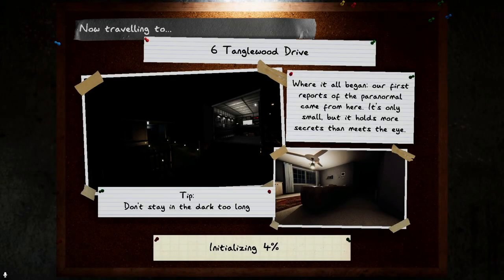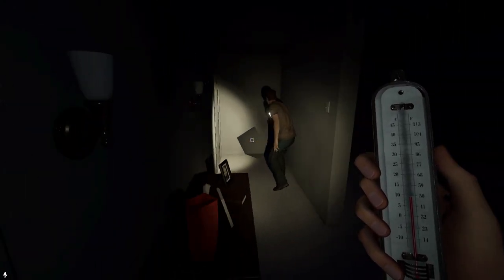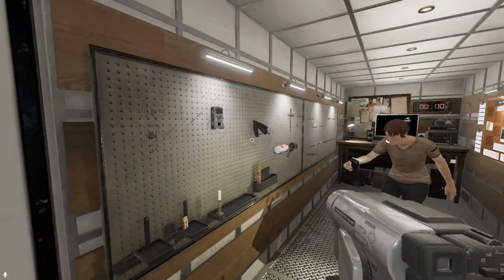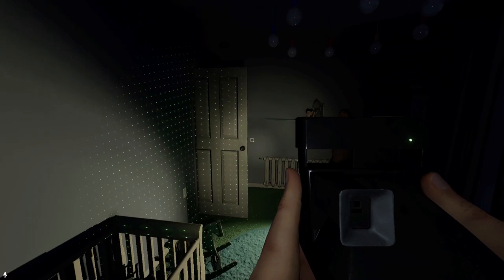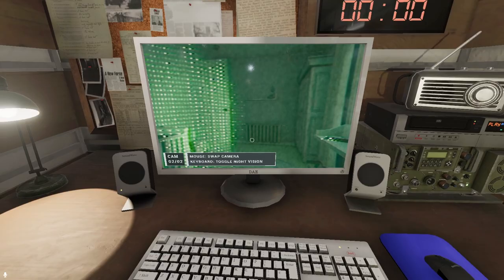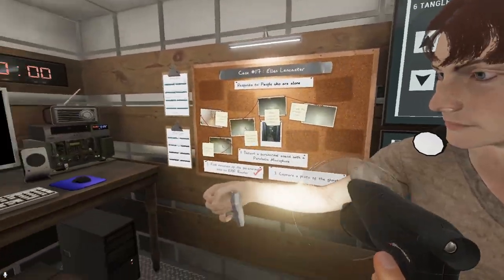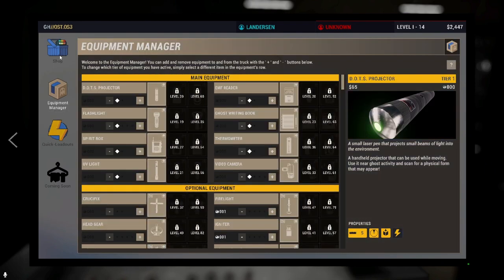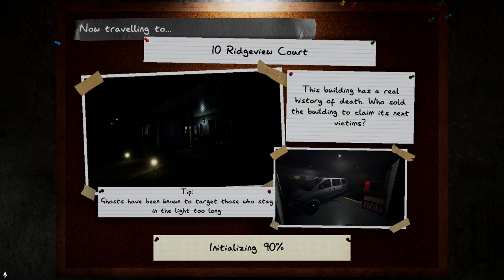why is this game so SCARY?! | Phasmophobia ft. @LandersenYT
@LandersenYT -- Sub to him pls :D